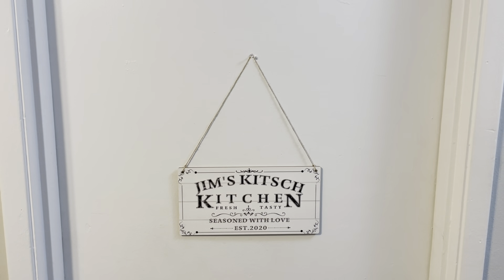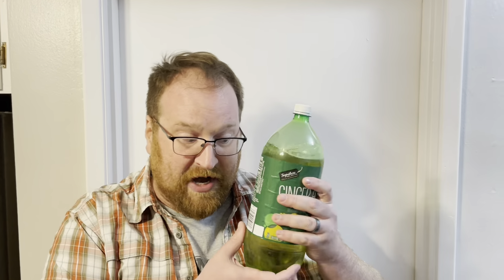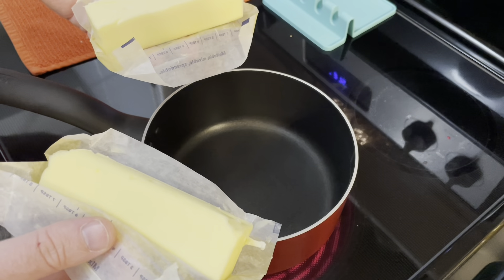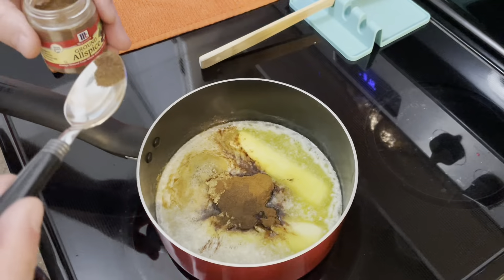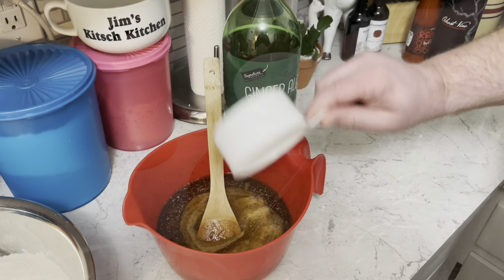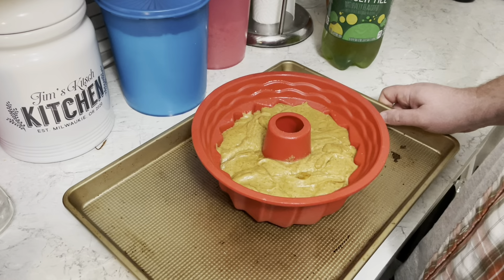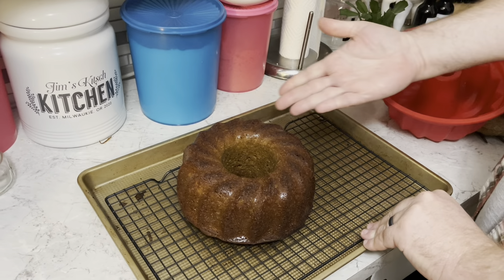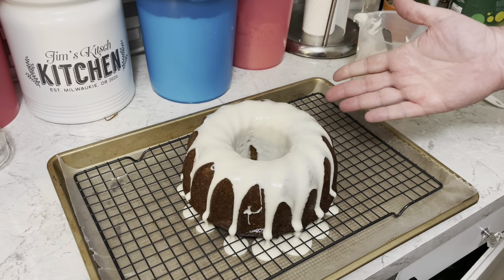How to make gingerbread with ginger ale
Gingerbread made with ginger ale

It holiday time- meaning the holiday recipes are ready to begin!

For this one you need
* 2 sticks of butter
* 2 1⁄2 cups flour
* 2  teaspoons baking powder
* 3⁄4 teaspoon baking soda
* 3⁄4 teaspoon salt
* 2  tablespoons  ground ginger
* 2  teaspoons cinnamon
* 1  teaspoon allspice
* 1⁄4 teaspoon black pepper
* 4 eggs
* 1 1⁄2 cups sugar
* 4  teaspoons minced ginger
* 1⁄4 cup molasses
* 3⁄4 cup ginger ale
* 1 3⁄4 cups powdered sugar
* 3  tablespoons ginger ale
* 1  teaspoon ground ginger

courtesy from the YouTube music library